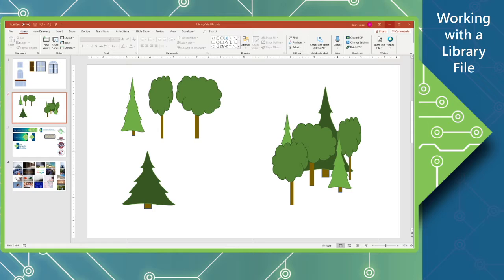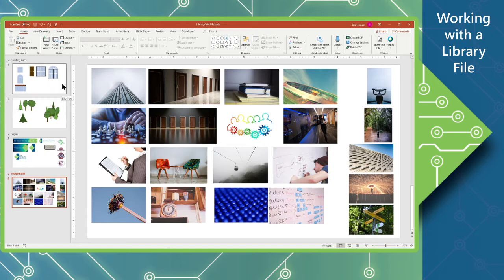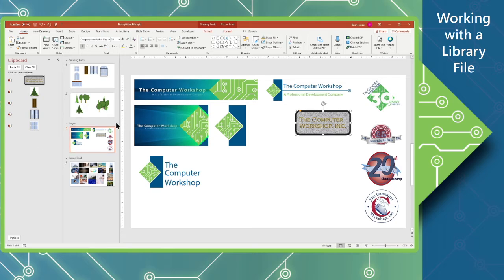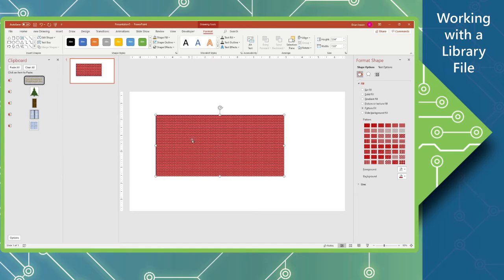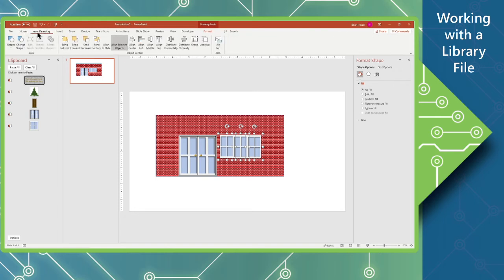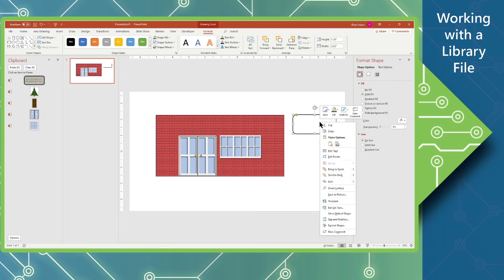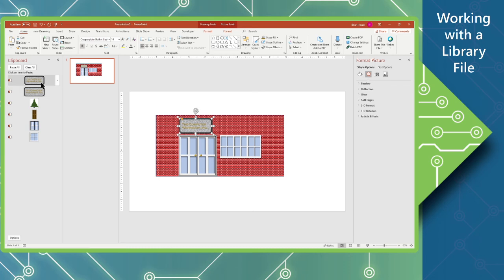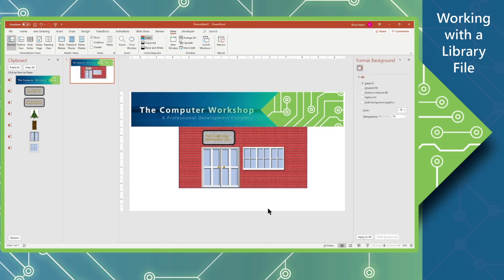PowerPoint | Working with Library File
Learn how to use and work with library file in Microsoft PowerPoint.